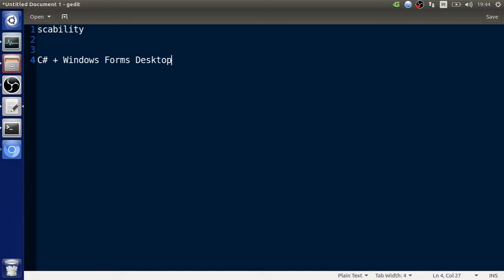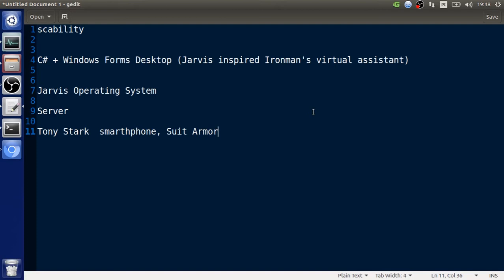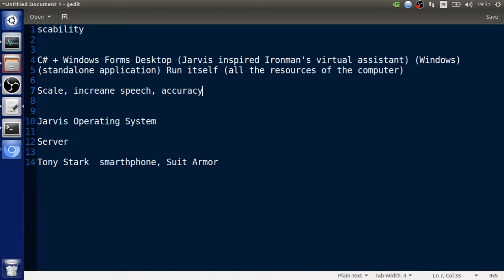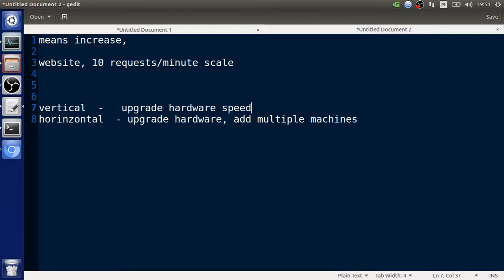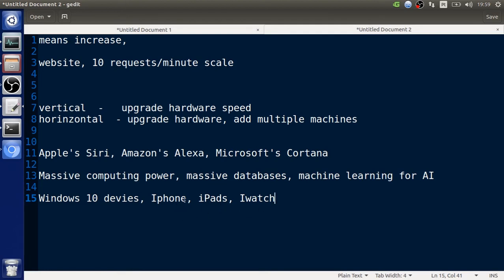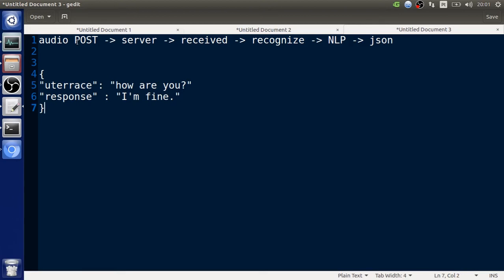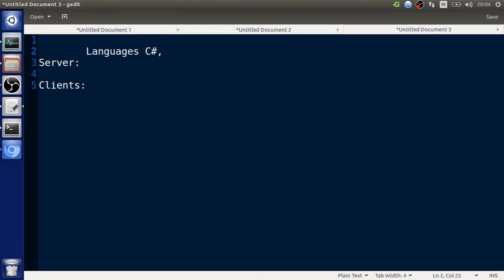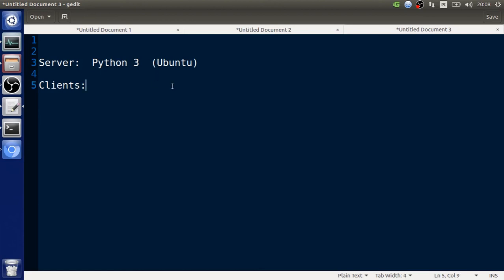#14 HOW TO MAKE YOUR OWN JARVIS - TALKING ABOUT SCALABILITY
Descrição: In this video I'm gonna about on how to expand the project.